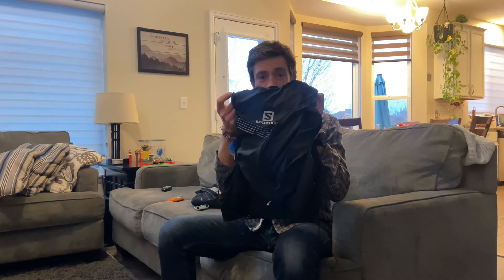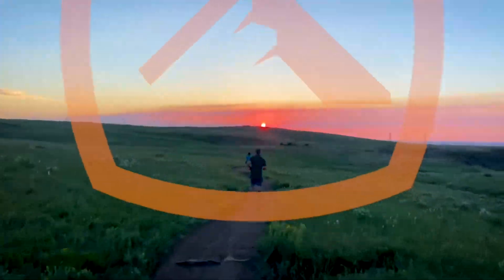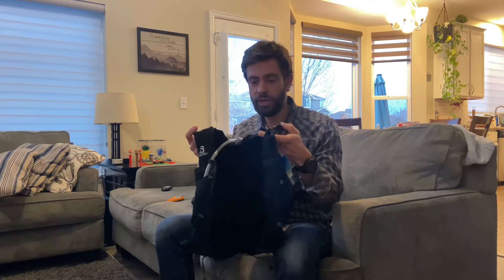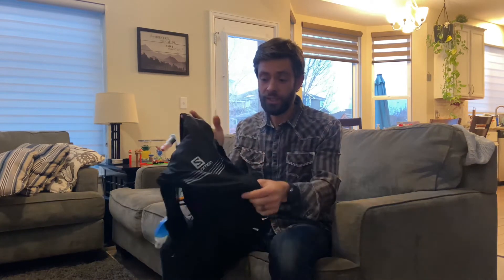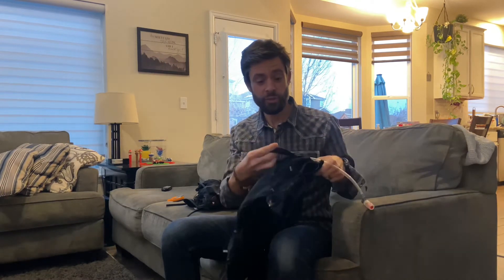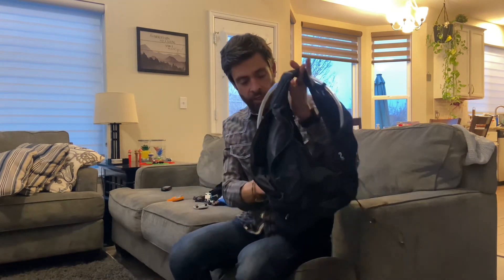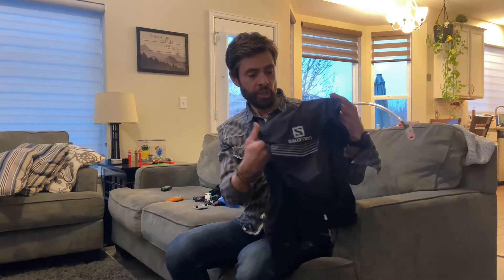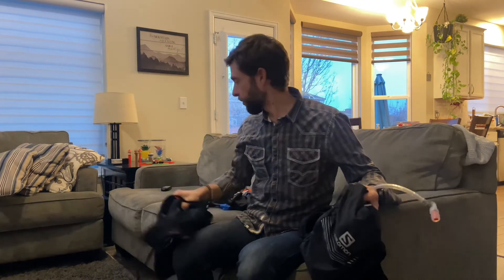Salomon Sense 12 Running Vest Review [Ep.02]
In this episode we review the Salomon Sense 12 Vest. This vest is a perfect vest for long distance races and weekend outings. We cover hydration options, capacity, pros-cons, trekking pole options and more. This is NOT a paid review.